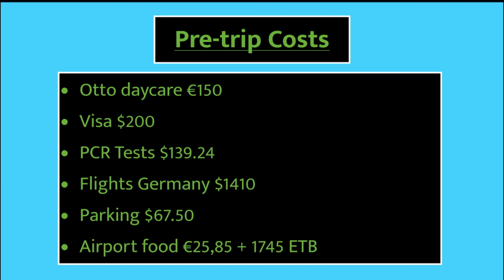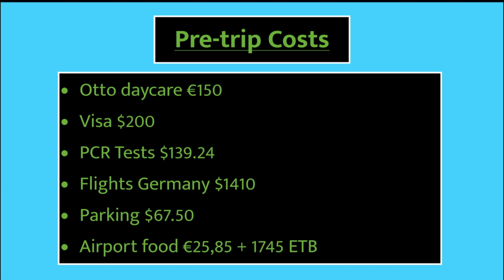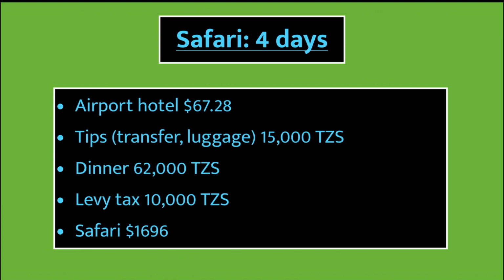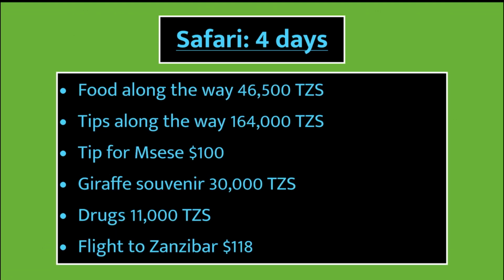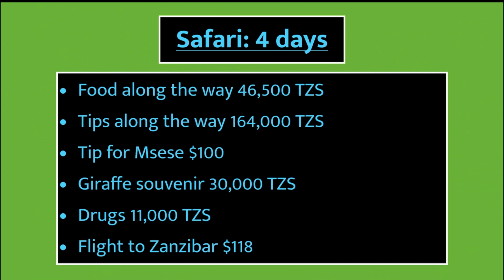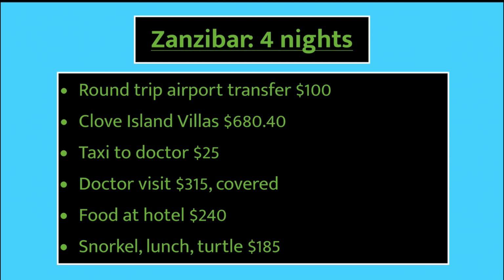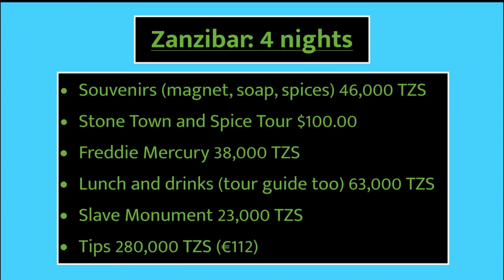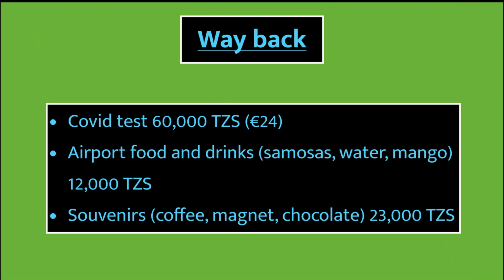Cost of an African Safari + Zanzibar